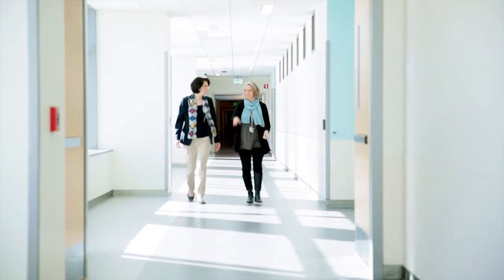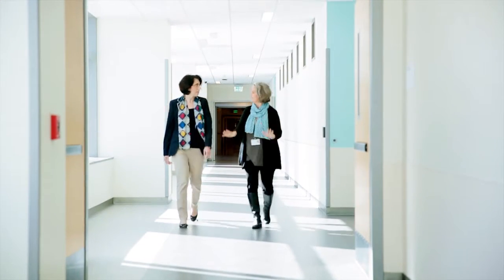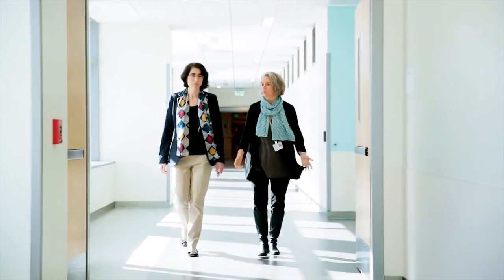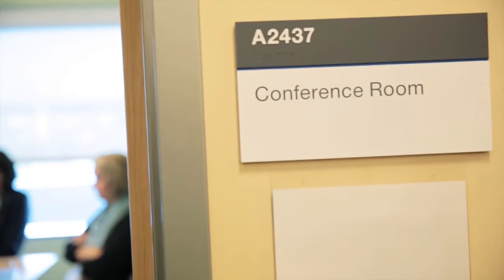UCSF Our Programs: Center for Maternal-Fetal Precision Medicine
The Center for Maternal-Fetal Precision Medicine aims to integrate resources and talent between scientists and clinicians to accelerate research and clinical trials of fetal and neonatal interventions, create stronger bridges between basic research and clinical applications, and improve maternal, fetal and neonatal care.